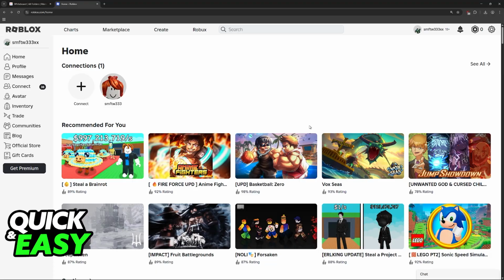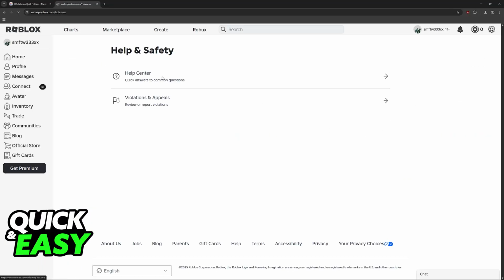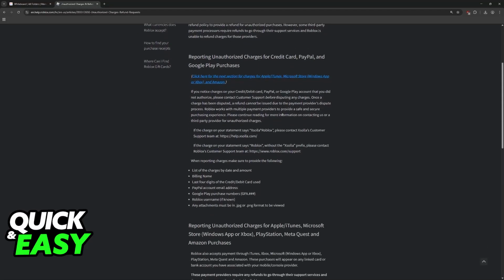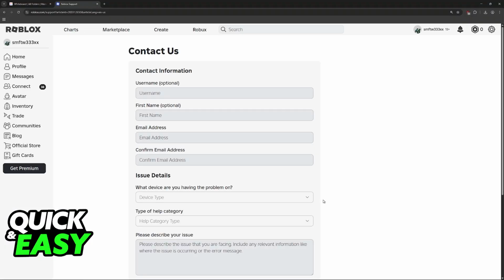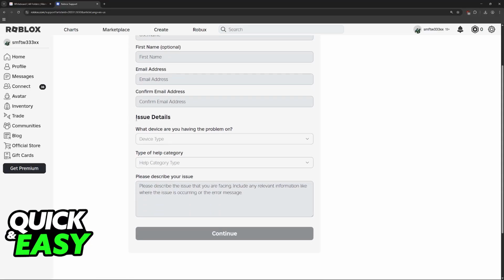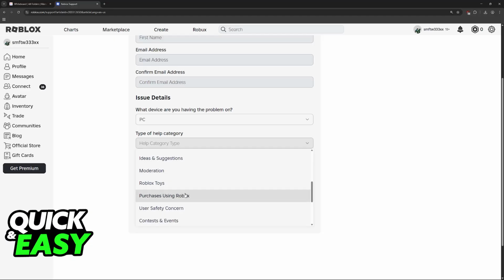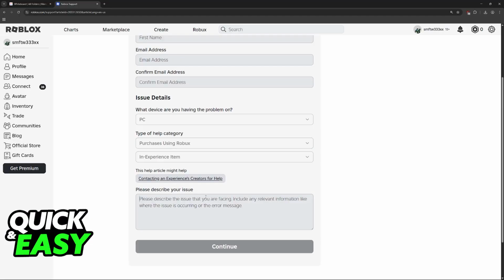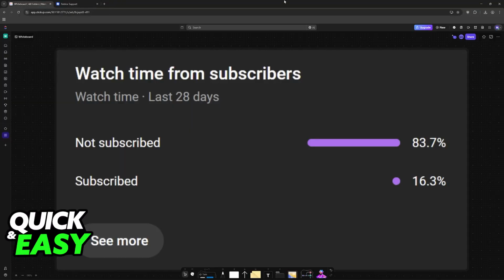How To Refund Badges in Roblox (2025) - Step by Step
I will solve your doubts about how to refund badges in roblox, and whether or not it is possible to do this.

I hope I have helped you with the video!